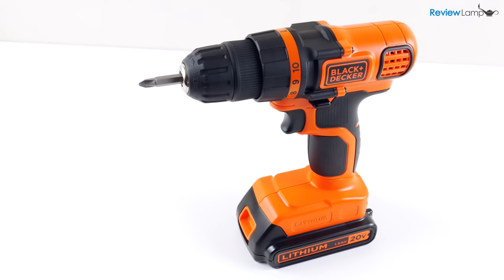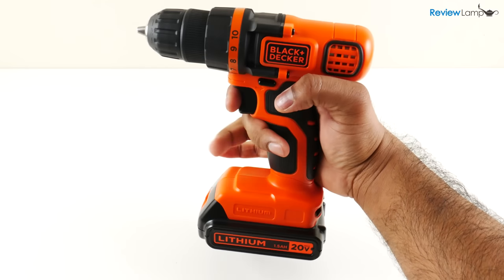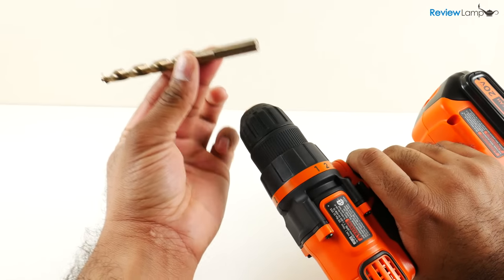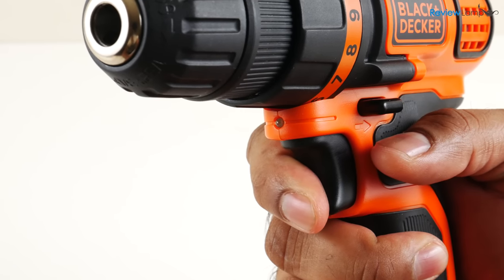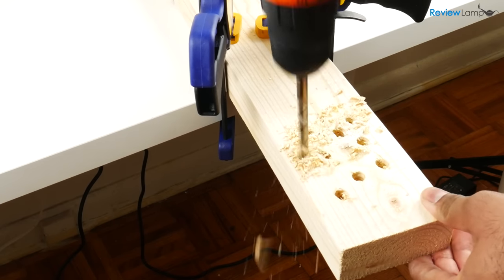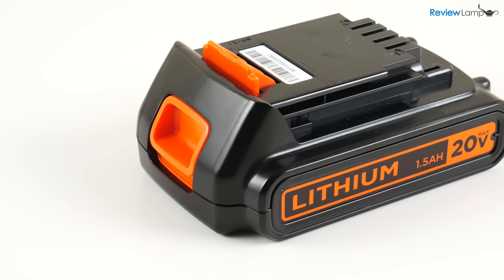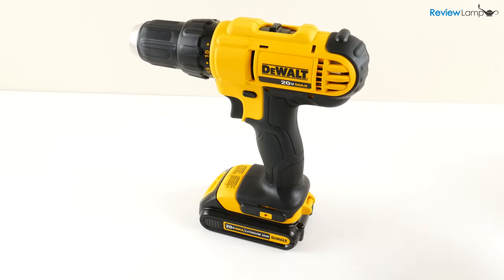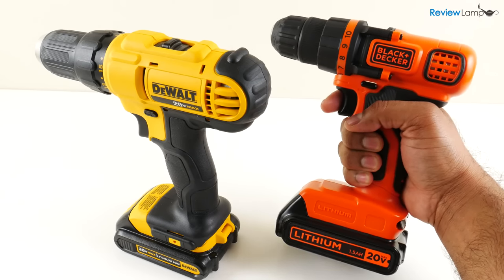Black & Decker LDX120c Review - 20 Volt Lithium-ion Cordless Drill/driver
Black & Decker LDX120C 20-Volt MAX Lithium-Ion Cordless Drill/Driver Review
Black and Decker LDX120c
Dewalt DCD771C2
Drill Bits for the LDX120c
Extended Battery for LDX120c

Today we’re reviewing the Black and Decker LDX120C 20Volt Cordless Drill. This is probably the most popular cordless drill on the market and is built to use around the house.
The first thing that struck me was how compact this drill is. Its barrel measures about 7.5” and its about 8” tall. That’s pretty compact for a drill with a 20V battery. It weighs about 2.5lbs and what I absolutely love, is how well balanced it feels. They designed the drill such that most of its mass is centered around where you grip the drill and this gives you a very balanced grip. And this is important because having an unbalanced tool will put a lot of undue stress on your hand and you’ll tire out pretty fast. The grip on this one though, is almost perfect. The base kit comes with the drill itself, one battery and an ac charger. The 20V lithium ion battery slides and locks into place. Pushing the orange button on the front pops the battery out, so you can plug into the charger. The charger flashes a green led when the battery is charging and a solid green when its fully charged. It’ll flash a rapid red, if the battery has a serious issue and a slower red if the battery is overheating.
The drill has a ⅜” chuck. So if you want to drill holes larger than ⅜”, you’ll need to either use a reduced shank drill bit, step drill or a hole saw. I’ll leave links to a few that’ll work with this drill in the description below. The speed can be controlled reasonably precisely using the squeeze trigger, and the drill’s direction can be reversed using the reversing switch. The switch isn’t as heavy duty as something you’d find on a dewalt, but it should work just fine for household use. The ldx120 also has 11 settings on its torque clutch. It has 10 torque settings for driving torque and one for drilling. For household use, I’d recommend just leaving it in the drill setting, even if you’re just driving screws. It has an extremely handy led light which turns on when you gently squeeze the trigger and this is very helpful for when you’re working in poorly lit places. It comes with one driver bit which stores in the base of the drill. And in case you need other driver sizes, it’ll work with any standard set of driver bits.
To test the drill, I charged the drill up to a 100% and started off by drilling holes in a pine 2x4 using a ⅜” drill bit. With this bit though, it struggled a bit to break through towards the end. So I changed the bit out to a 5/16” dewalt drill bit and this time, it was able to drill through, without any issue at all. So with thicker materials like a 2x4, I wouldn’t recommend drilling through with a drill bit larger than 5/16”. Next, I wanted to see how well it would drive 2” drywall screws and as you can see, it did this without any serious hesitation. It also unscrewed those drywall screws very easily, using the provided driver bit. And lastly, I tested it with a step drill, to see how large a hole it would cut. It went pretty smoothly till about ¾” but hit a bit of resistance after that. So I wouldn’t recommend drilling holes using hole saws or spade bits, in thicker materials, that are any larger than ¾”. Now you can obviously cut larger holes in thinner materials like plexiglass or mild steel.
The battery life is pretty decent and if you’re using it around the house occasionally, you might not even need a spare battery. However, if you plan to use it for longer periods of time, black and decker sells the extended battery which will almost double your run time. I’ll leave a link to that below.